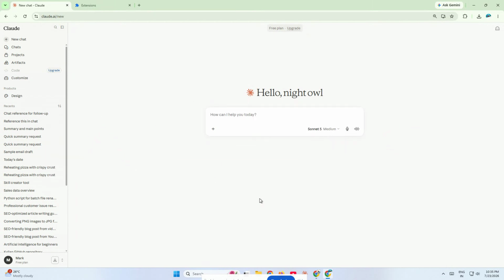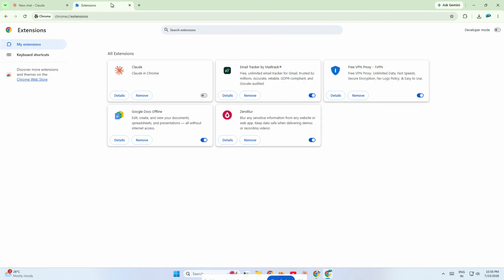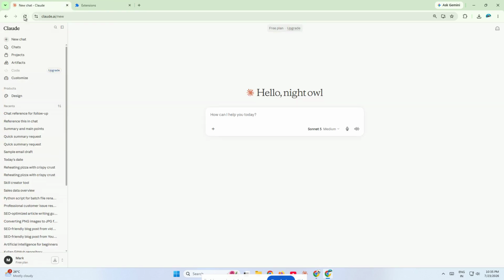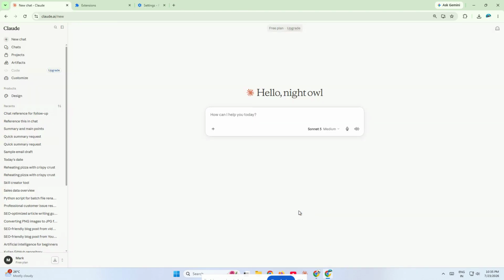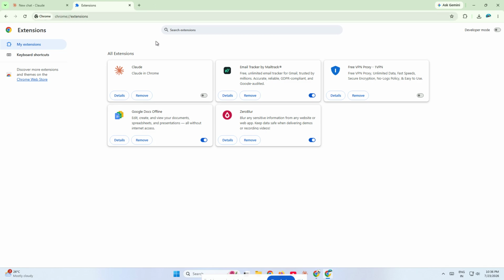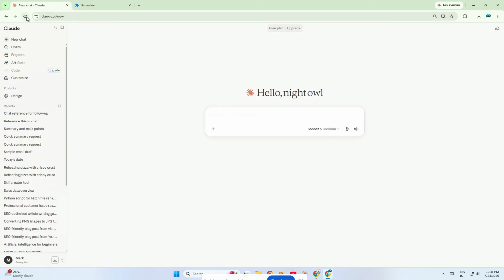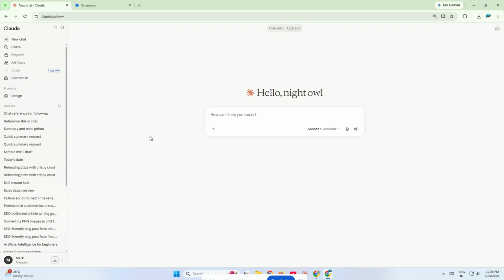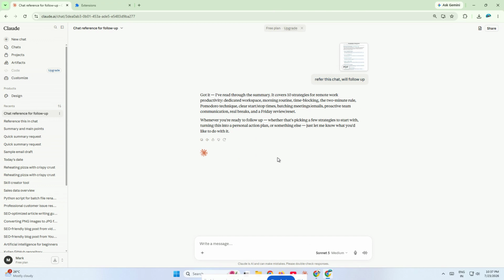Fix Claude Getting Error (Easy Troubleshooting Guide)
Learn how to fix Claude getting error issues with simple troubleshooting steps, including VPN settings, cache clearing, browser extensions, message limits, context issues, and capacity messages.

🕚Timestamps:
0:00 Intro
0:20 Turn Off VPN
0:44 Clear Cache And Cookies
1:10 Disable Browser Extensions
1:36 Shorten Messages
2:00 Reduce Context
2:23 High Demand Capacity Fix
2:43 Recap

✍️What You'll Learn In This Video:
• How To Turn Off VPNs That Block Claude
• How To Clear Claude.ai Cache And Cookies
• How To Disable Extensions That Break Claude
• How To Fix Length Limit Errors In Claude
• How To Reduce Context When Claude Stops Mid-Response
• How To Handle Claude Capacity Messages

💡Pro Tips:
• Try using an incognito window to test whether extensions are the problem
• If clearing cookies works, sign out and sign back in after the reset
• Break large prompts into smaller sections for more stable responses
• Save important chats before starting a new conversation
• Wait a few minutes and resend your prompt if Claude is temporarily busy

🌐 Access Claude Here:
claude.ai